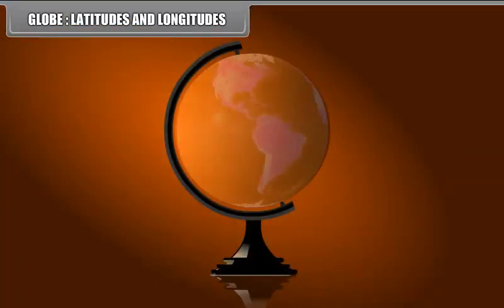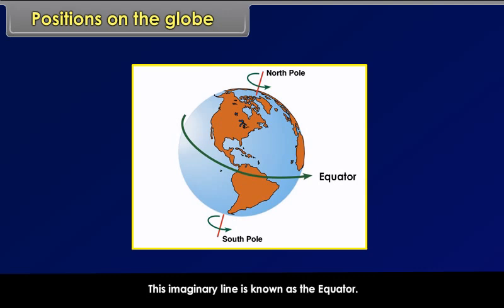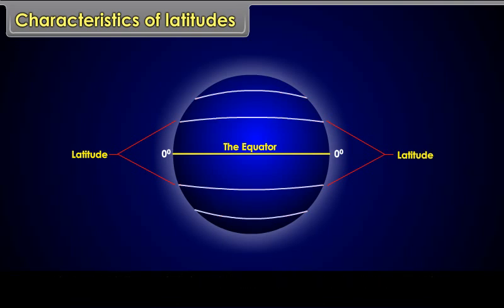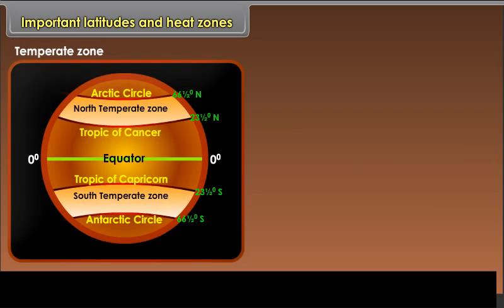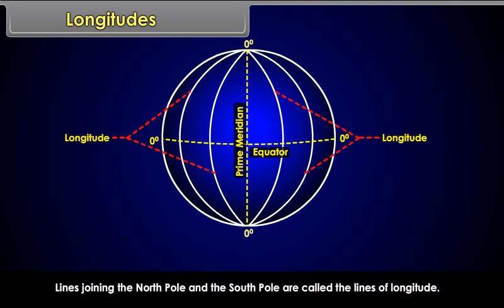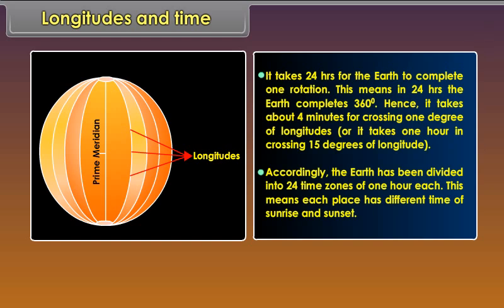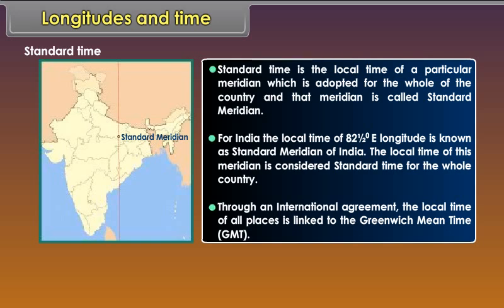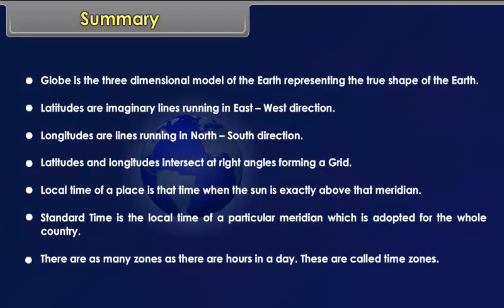6th STD-Social Science-LATITUDES AND LONGITUDES-Daryn Public School,Jamakhandi.